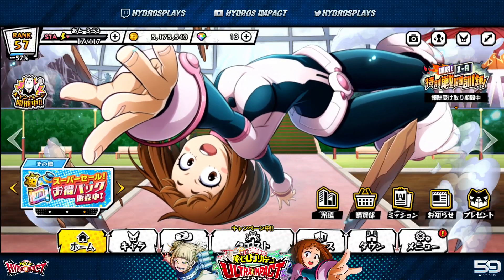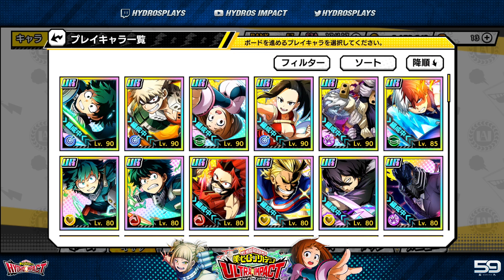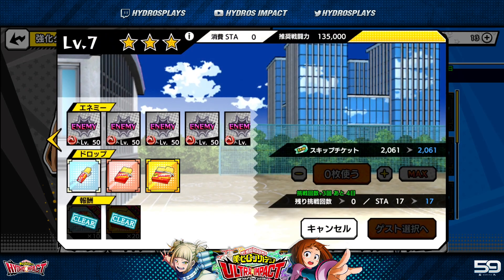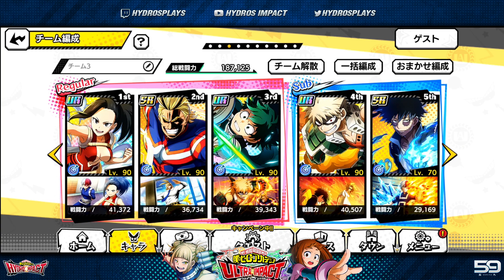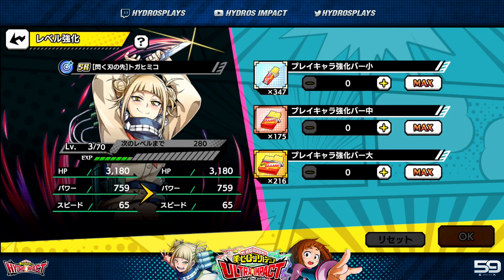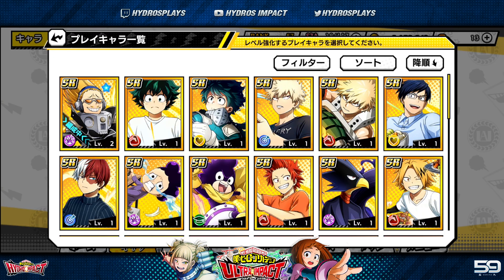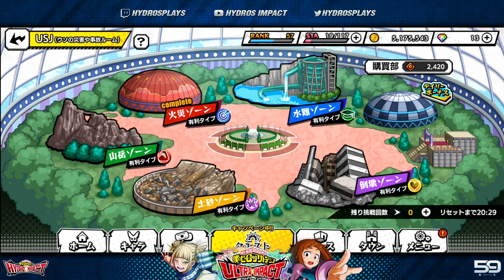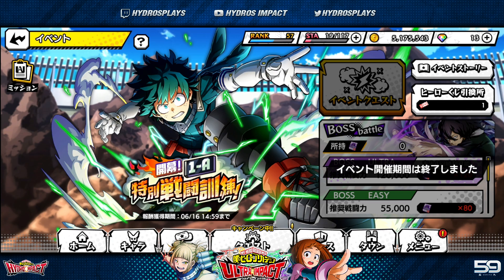BEST Tips & Tricks BEGINNERS GUIDE for MHA Ultra Impact! (My Hero Academia Ultra Impact Guide)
MHA Guide | BEST Tips & Tricks BEGINNERS GUIDE for MHA Ultra Impact! (My Hero Academia Ultra Impact Guide) Going over some tips and tricks for all beginning players to My Hero Academia Ultra Impact! Some basic things you want to look out for when starting your brand new account!